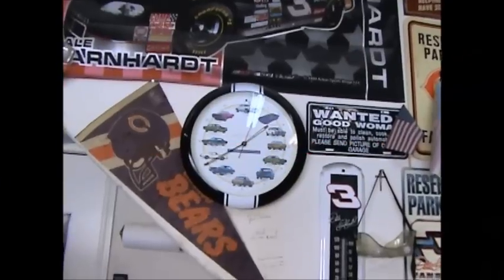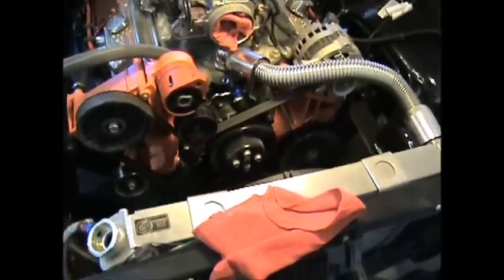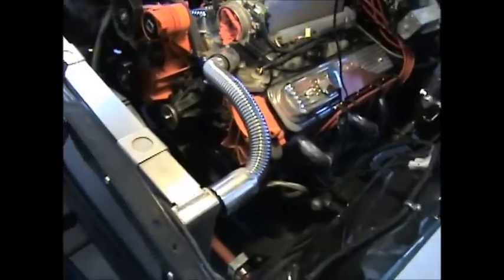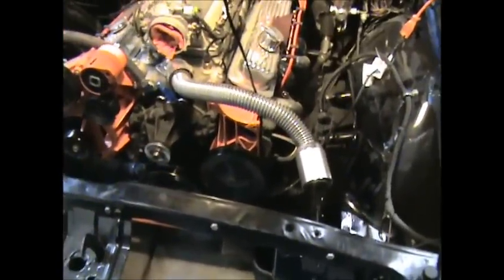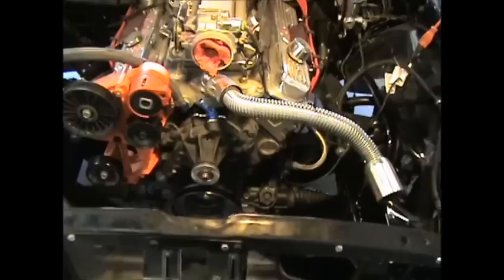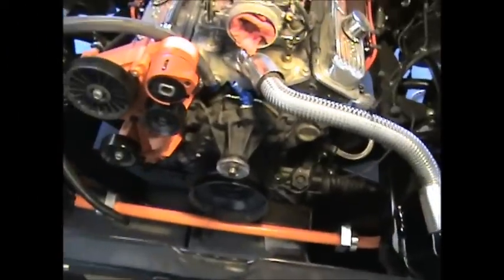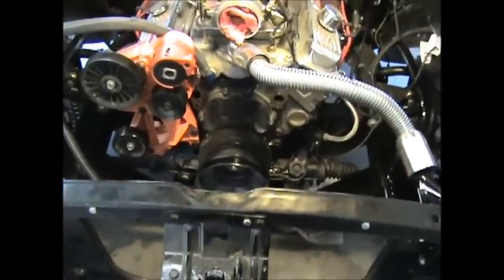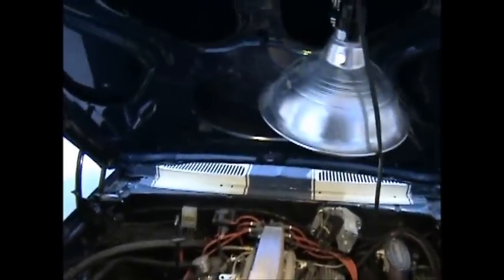1968 Camaro Resto-Mod 4-4-16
Water pump removal.